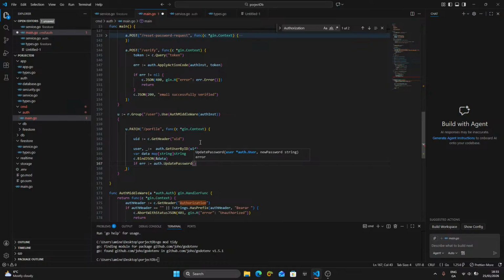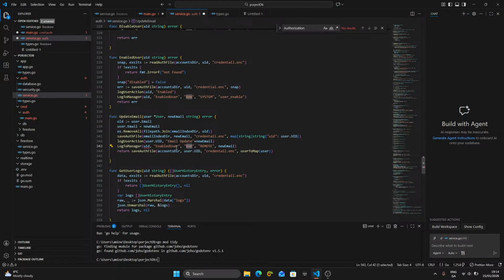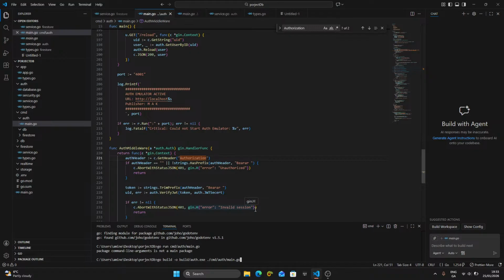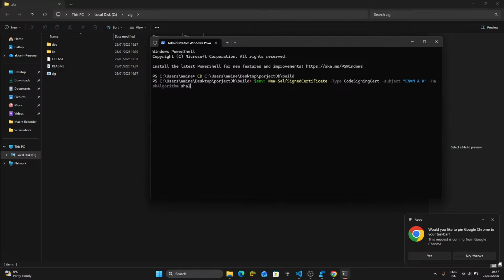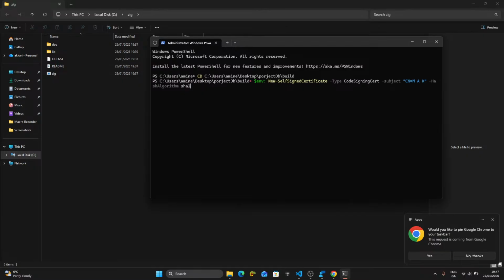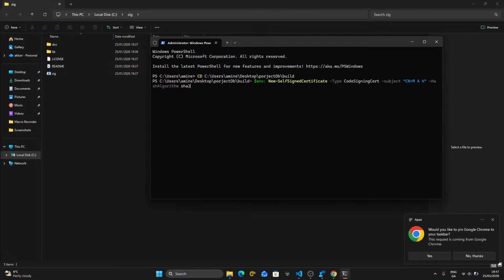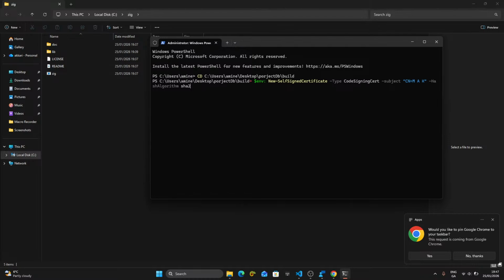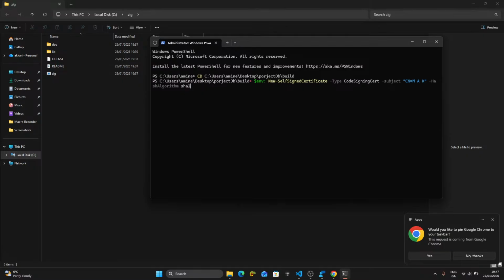🚀 Deploy Expo to Web in 5 Minutes! (Netlify & Cloudflare Pages 2025)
Stop struggling with complex CI/CD pipelines! In this video, I show you the absolute easiest way to take your Expo (React Native) app and host it on the web for FREE.
No GitHub setup, no complex terminal configurations—just one build command and a simple Drag & Drop. This is the perfect method for rapid prototyping or showing off your project to clients in under 3 minutes.
In this video, you’ll see:
✅ How to generate your web folder using npx expo export.[1]
✅ The "Hidden" Drag & Drop area on Netlify.
✅ Using Cloudflare Pages "Direct Upload" for lightning speed.
✅ Tips for making sure your routes don't break.
🕒 Timestamps:
0:00 The Fastest Way to Deploy 💨
0:35 Step 1: Generating the Build (dist folder)
1:10 NETLIFY: The Magic Drag & Drop 🏗️
2:20 Verifying your Netlify Site
2:50 CLOUDFLARE: Direct Upload Method ☁️
4:15 Why choose Drag & Drop vs Git?
5:00 Outro & Personal Info
🔗 Links & Resources:

(0:00 - Intro)
"You’ve built an amazing app with Expo, and now you want to share it with the world. You don't want to mess around with GitHub actions or server settings. You just want a link. Today, I’m showing you the absolute easiest way to deploy—literally just dragging a folder into your browser."
(0:35 - The Build)
"First, we need to create our production folder. Open your terminal in your project and run: npx expo export -p web.[2] This creates a folder named dist.[3] This folder is your entire website. Everything inside it is what we are going to upload."
(1:10 - Netlify Drag & Drop)
"Go to Netlify.com. You don't even need to create a site first. Just log in and look for the 'Sites' tab. At the very bottom, there’s a magic box that says 'Drag and drop your site folder here'. Take that dist folder we just made, drop it in, and wait 5 seconds. Boom. Your app is live with a custom URL."
(2:50 - Cloudflare Pages)
"Now for Cloudflare. Inside your dashboard, go to 'Workers & Pages' and click 'Create Application'. Instead of 'Connect to Git', click the tab that says 'Upload assets'. Give your project a name, drag that same dist folder into the box, and hit 'Deploy'. Cloudflare's edge network makes this incredibly fast."
(4:15 - Closing Tips)
"The best part? It’s completely free. If you make changes to your code, just run the build command again and drop the new dist folder onto the same site to update it. It’s that simple!"

Moa  -  Senior Full Stack Developer
[INSERT YOUR NAME HERE]
I'm a developer passionate about building cross-platform applications with React Native and Expo. My goal is to help you ship faster and scale better.